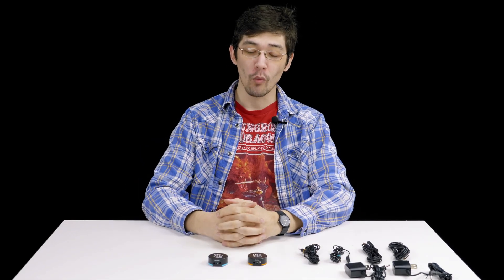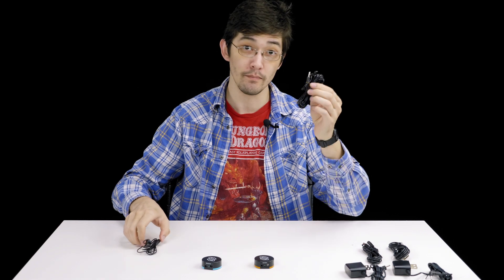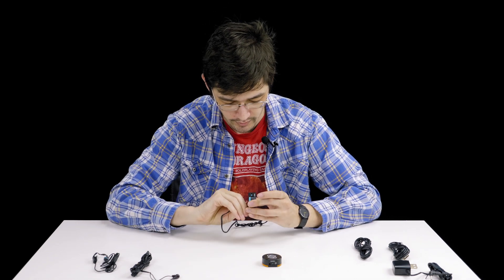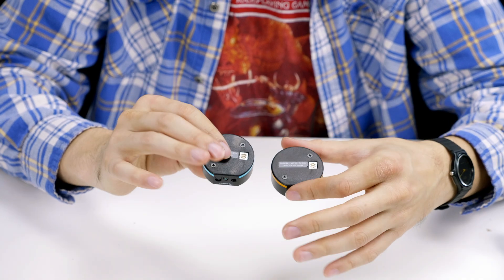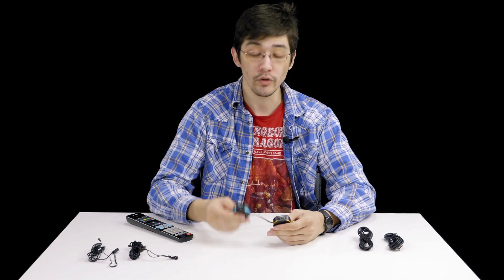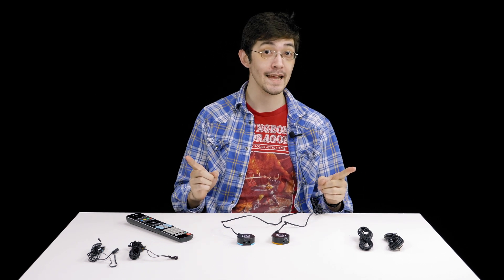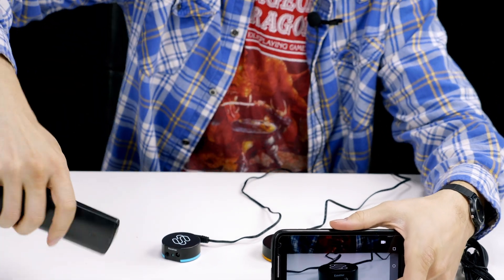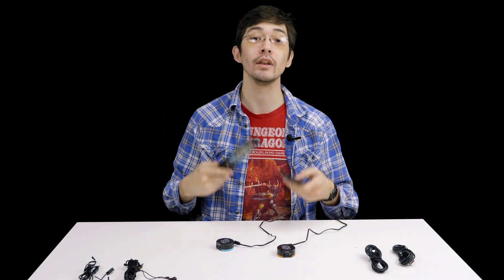BlastIR Wireless PRO - Troubleshooting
If you already have a BlastIR Wireless PRO and are having trouble getting it to work, this video should help you troubleshoot the most common causes for it not to work. Most of the time it is just a matter of placement or compatibility with your specific equipment, but if after these tests you determine that it is not working as it should, contact us and we will replace it.